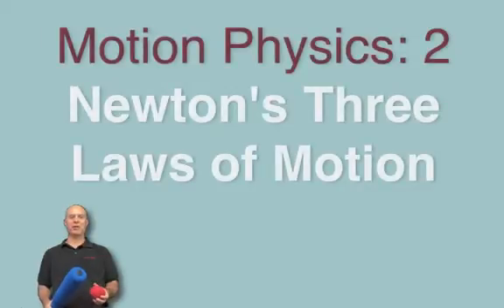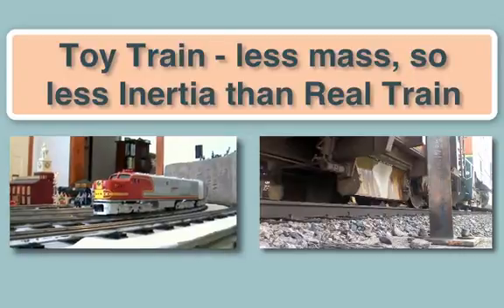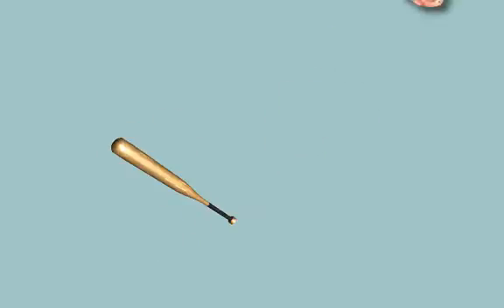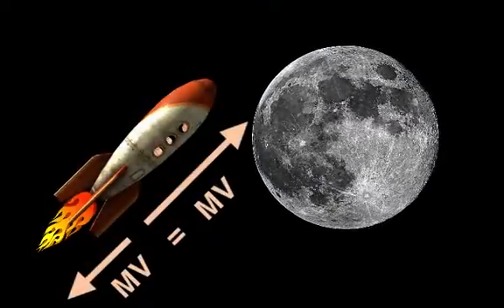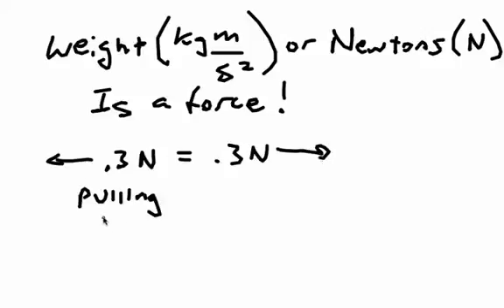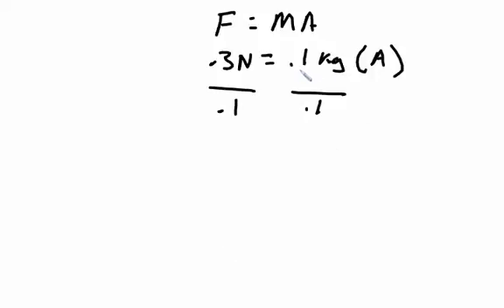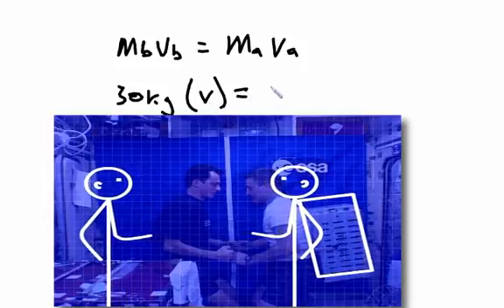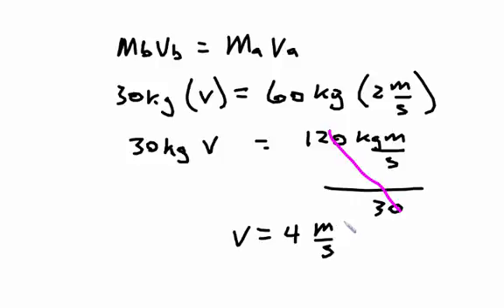Newtons3Laws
This is the second of 5 videos in a Motion Physics series, by a Middle School Science teacher Dave Crowder. Dave does all of the editing and many of the sound effects with his own voice, as well as much of the music on these videos.